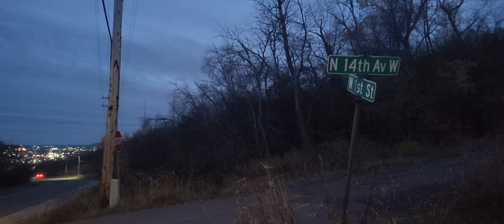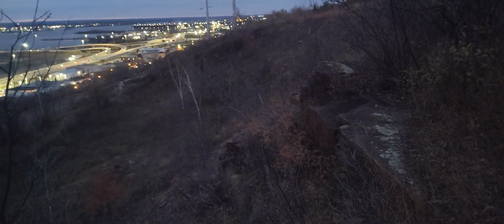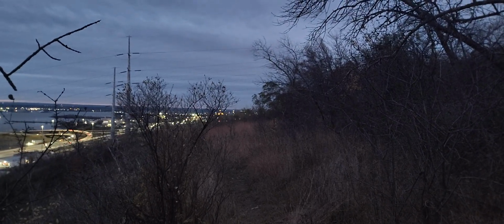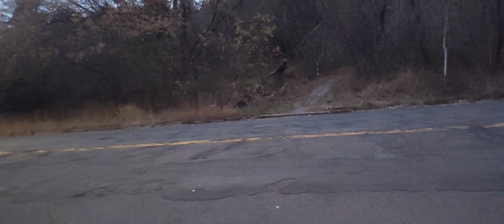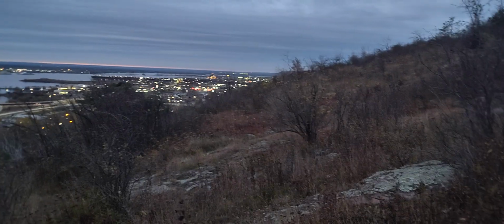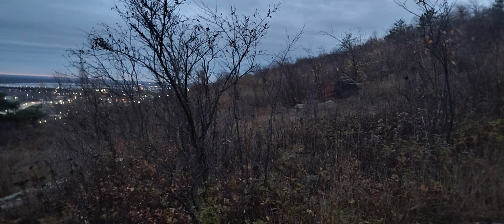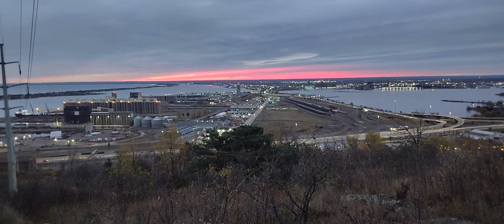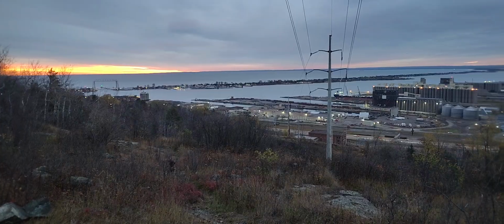Park 32 - Central Park